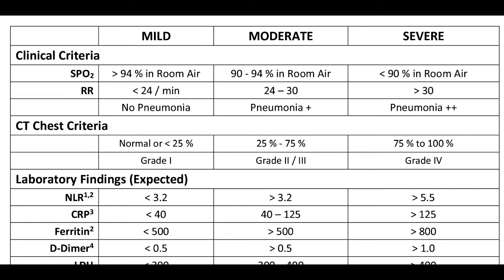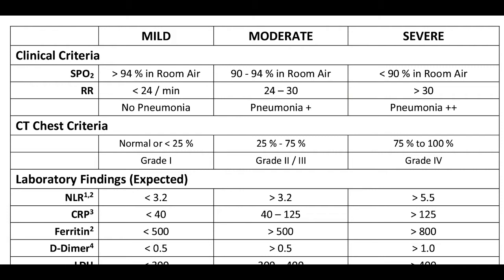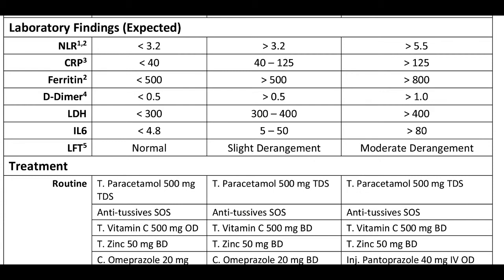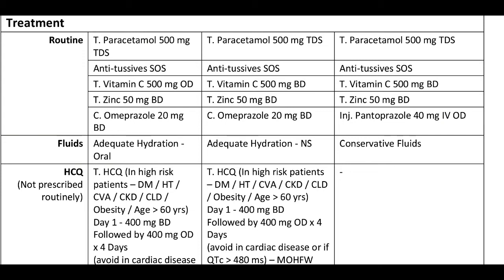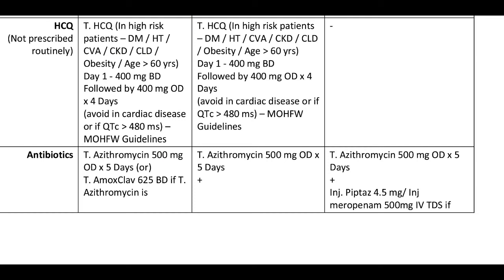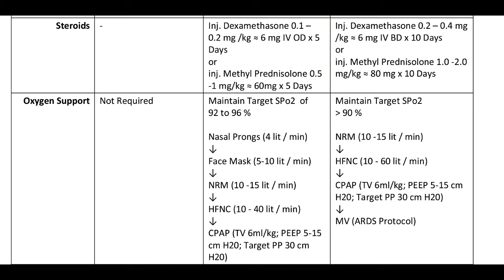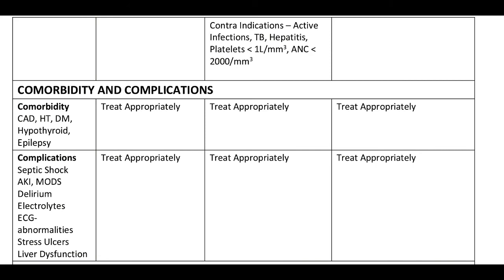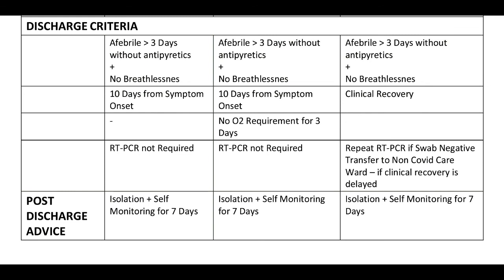COVID: Mild, Moderate and Severe Disease and HOME ISOLATION explained.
Classification of COVID into mild, moderate and severe disease based on oxygen saturation, respiratory rate and other laboratory investigations.